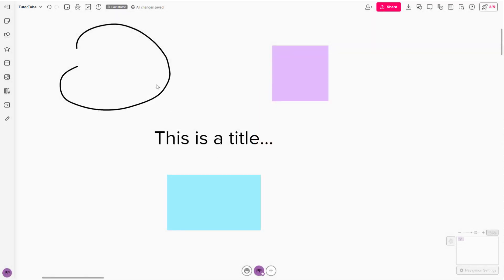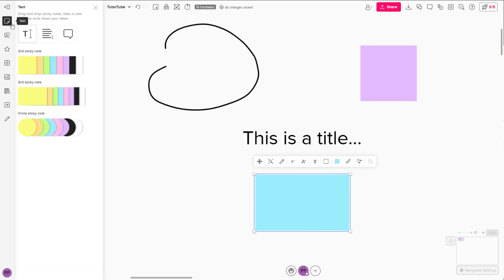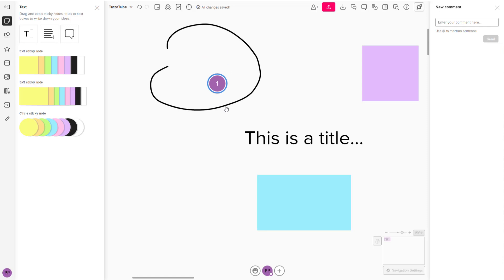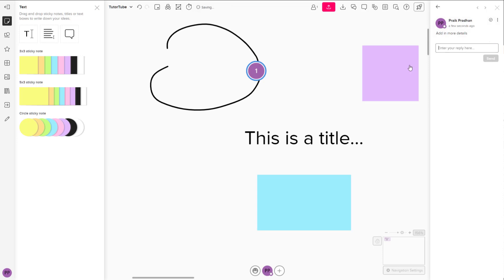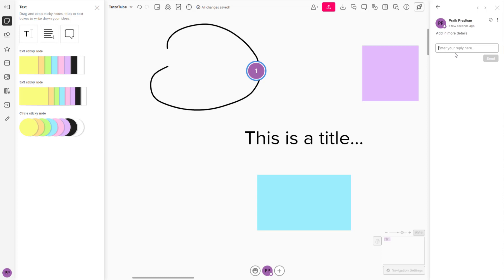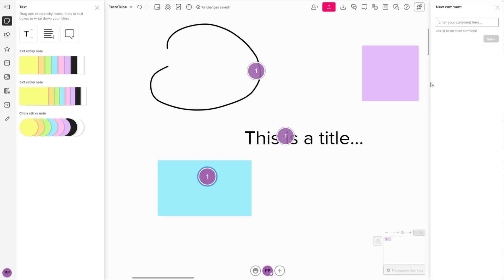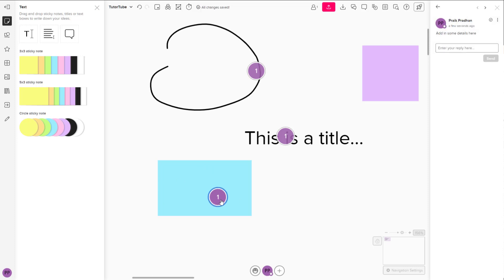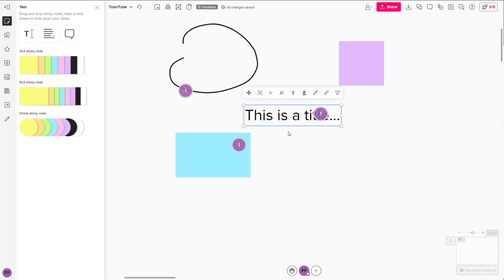Mural Tutorial - Lesson 10 - Adding Comments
In this tutorial, we will be discussing about Adding Comments in Mural